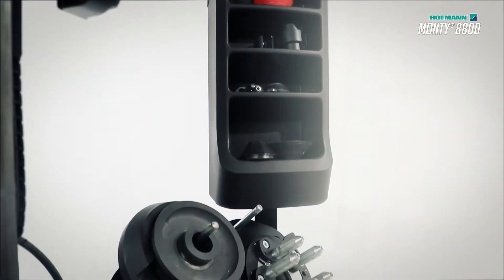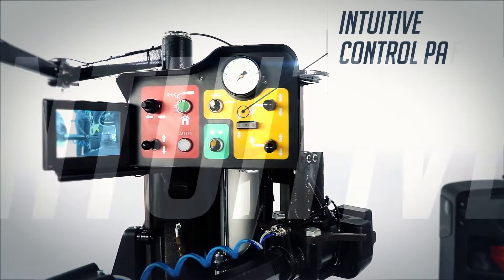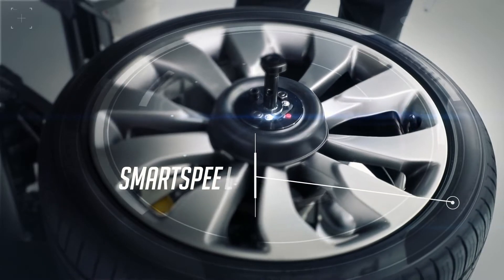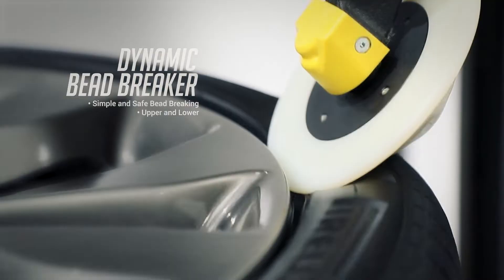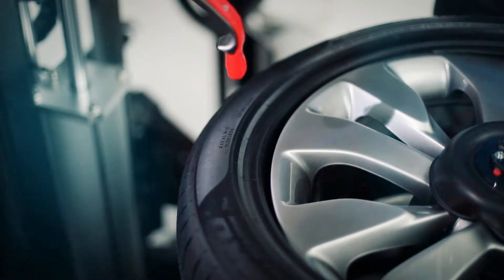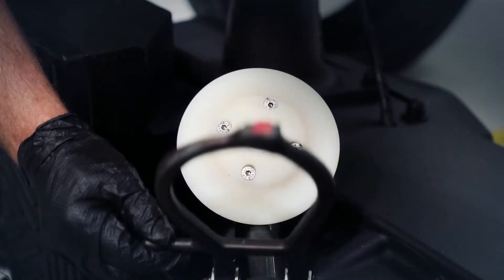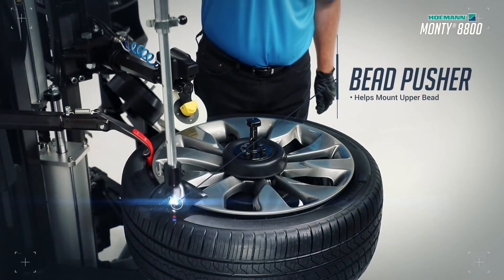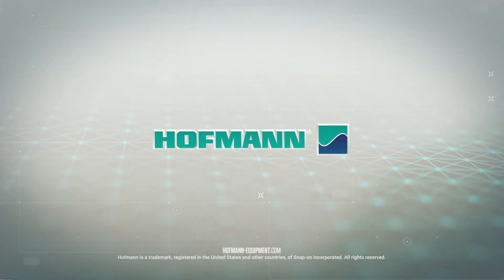monty® 8800 All-In-One Tire Changer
The monty® 8800 All-In-One Tire Changer carries an exclusive set of standard accessories, including a reverse mount wheel kit and light truck kit, allowing shops to service a wider range of wheels.